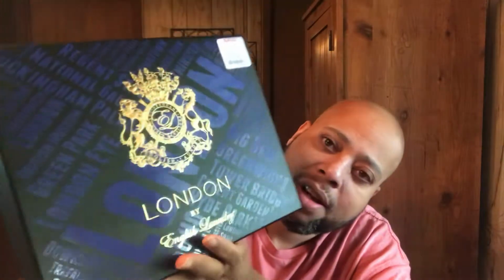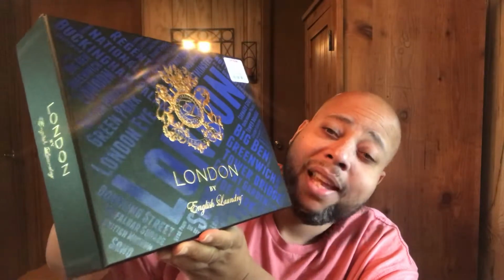Newest additions to my collection... coach platinum English laundry London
The newest pick ups add to my Collection